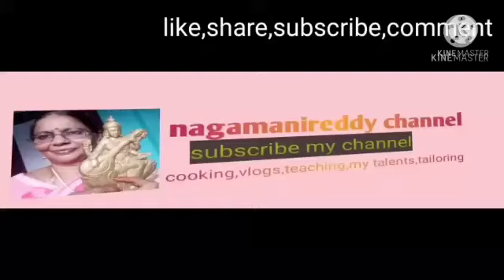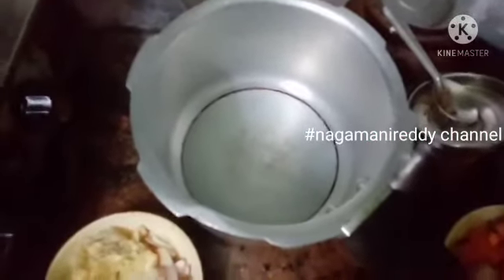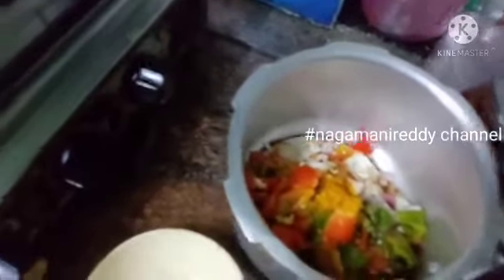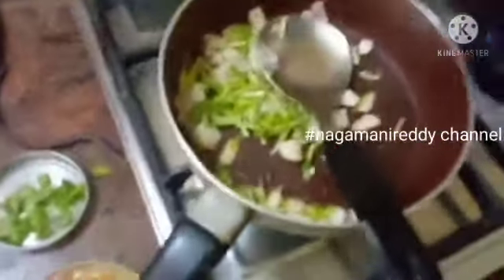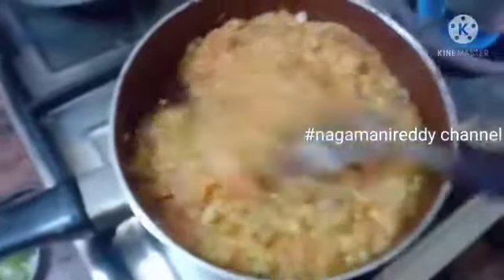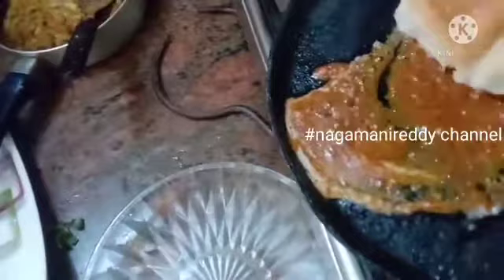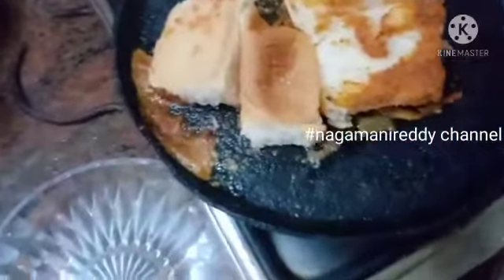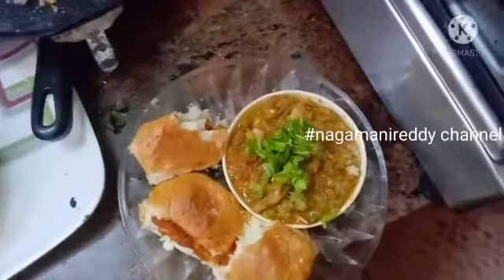pavbaji recipe in telugu,పావ్ బాజి ఇంట్లో చేసుకుంటే ఇంత ఈజీనా,అబ్బా ఎంతో రుచిగా ఉంది మీరు చేయండి ఇలా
నేను చాలా రోజుల క్రిందట ఈ pavbaaji  తిన్నాను. అలా చేయడం కష్టం అనుకుని ఇన్ని రోజులు చెయ్యలేదు.ఇంత ఈజీగా చేసుకోవచ్చు అని ఇది తిన్నాక తెలిసింది. మీరు ఇంత ఈజీగా ఒకసారి చేసి తిని ఎలా వుందో కామెంట్ లో చెప్పoడి.